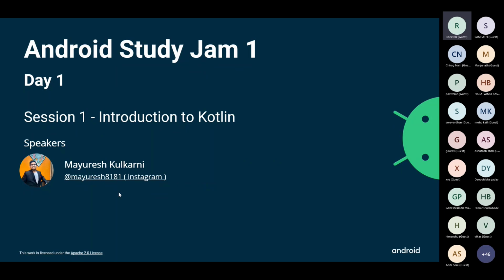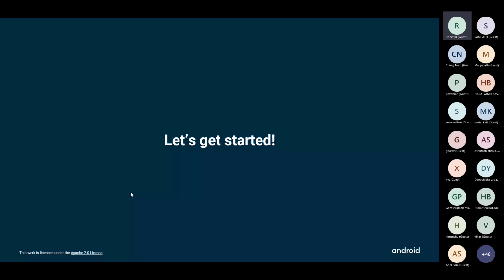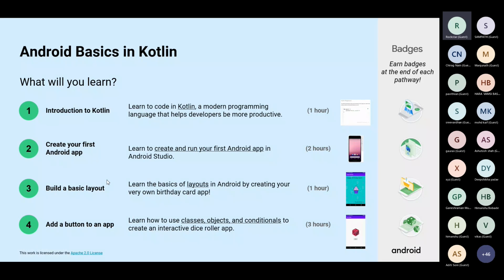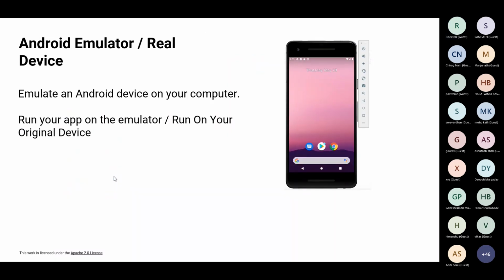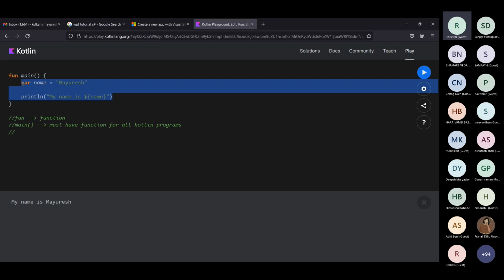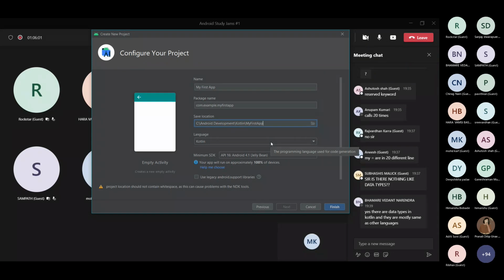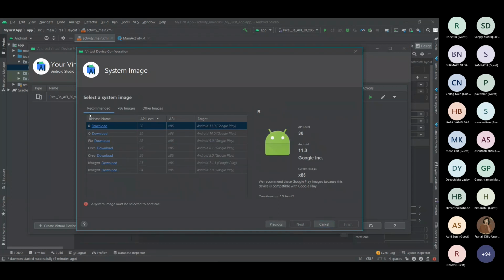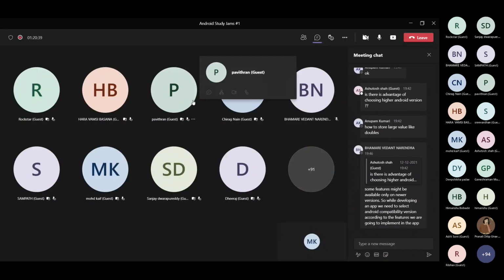Android Study Jams #1 | December 2021 | Google Developer Student Club BVCOE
Learn the basics of Android app development and start your journey as an Android Developer. GDSC BVCOE in collaboration with GDSC IIITA, GDSC SIES GST, GDSC GITAM VIZAG is kicking off the series of Android Study Jams.

This is an event series for people who have prior programming experience and are interested in learning Android app development with the support of a study group. All you need to have is your laptop with Android Studio installed!

In this session, you will learn about the 1st Unit from the course Android Basics in Kotlin. You will learn about fundamentals of Kotlin programming language along with object-oriented programming concepts. You will build your first app with simple layouts and a button.